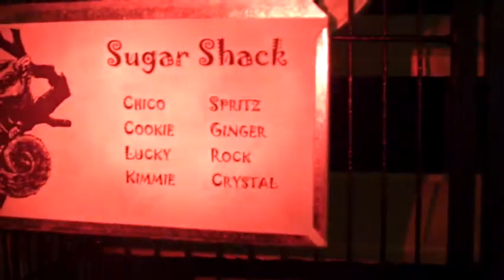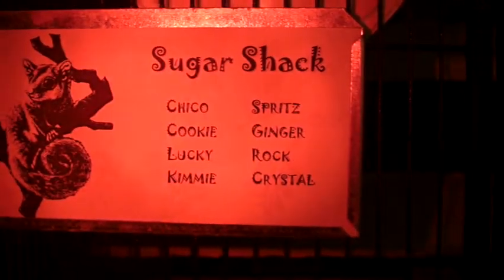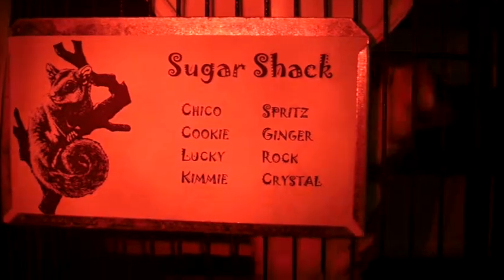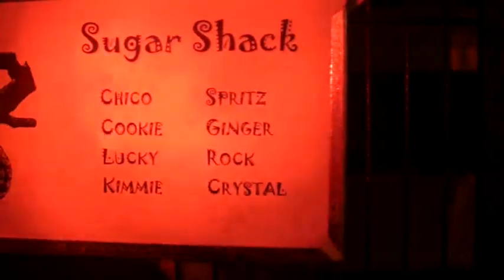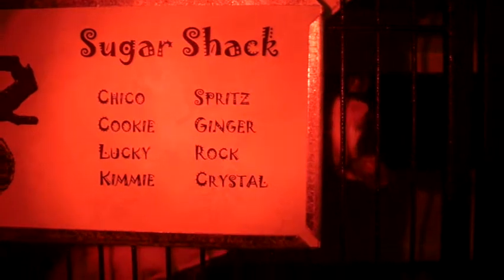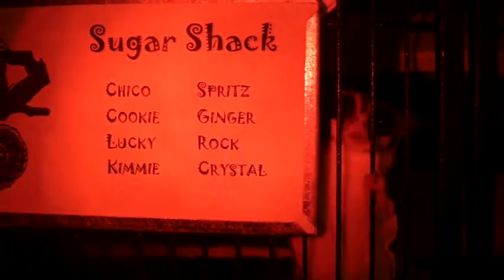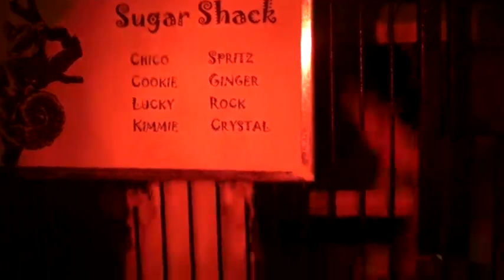New shelves in sugar glider cages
The sugar gliders enjoying their first night with shelves at an angle. They appear to actually like it this way. I thought I would try and see how they take to it because they can drain urine at an angle which helps to keep it cleaner inside.